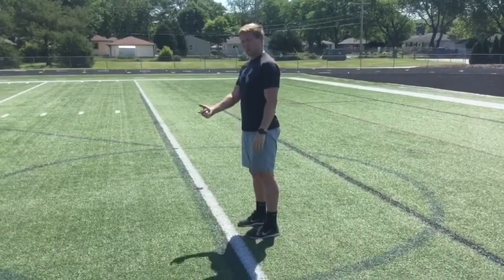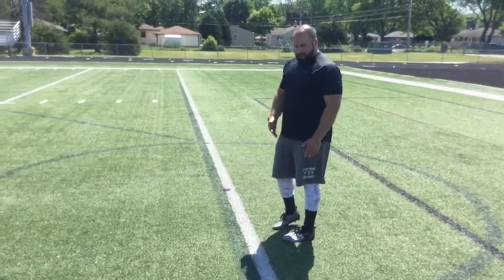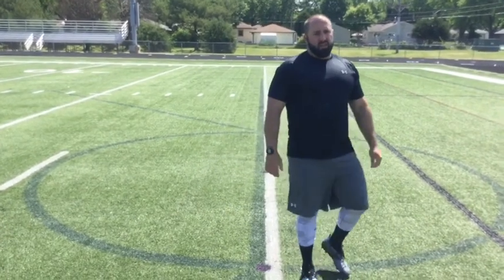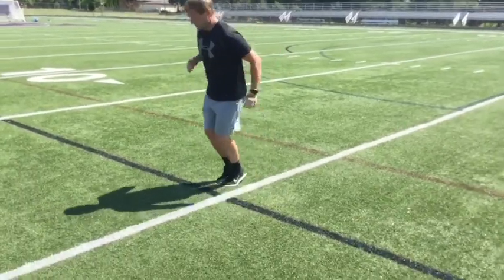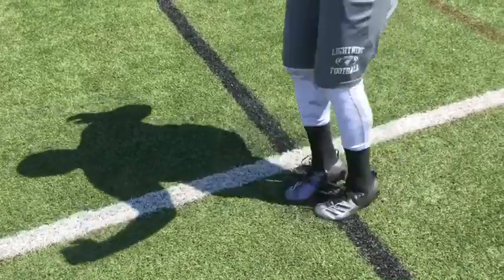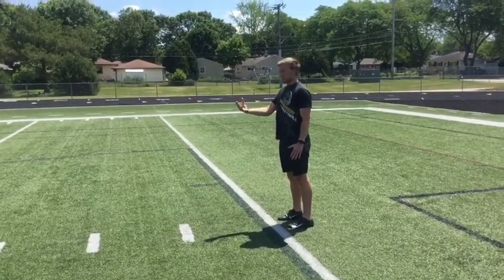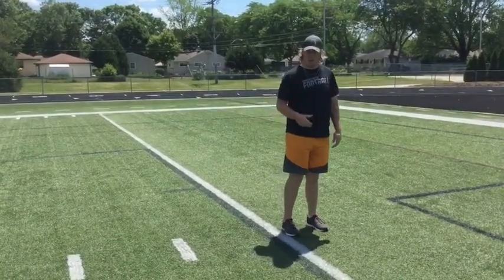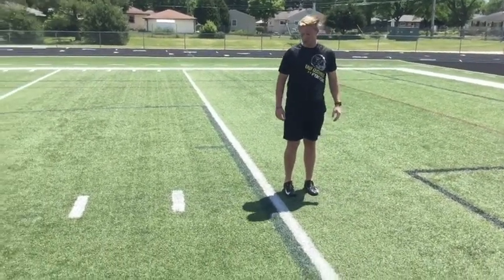Conditioning Day 1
Conditioning Videos for Day 1